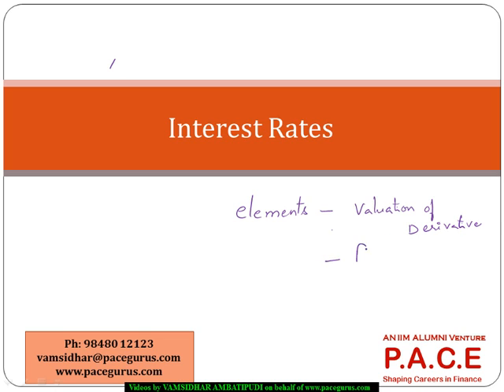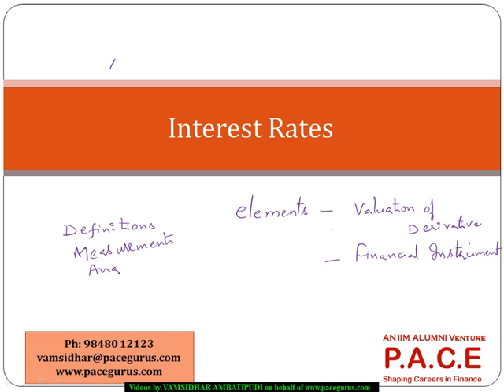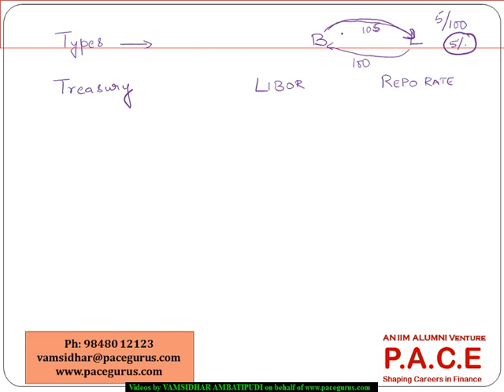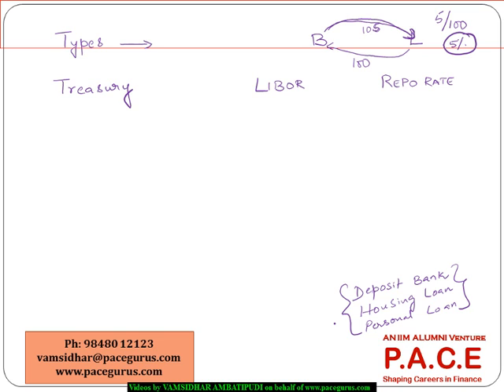FRM part1 Interest Rates in Financial Markets and Products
FRM Part 1 training at pacegurus by Vamsidhar Ambatipudi on Financial Markets and Products.